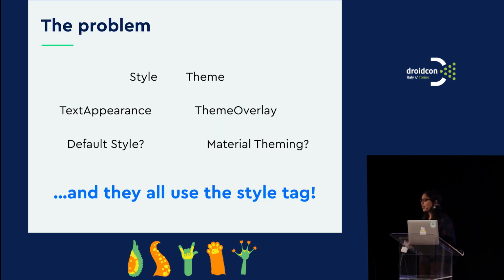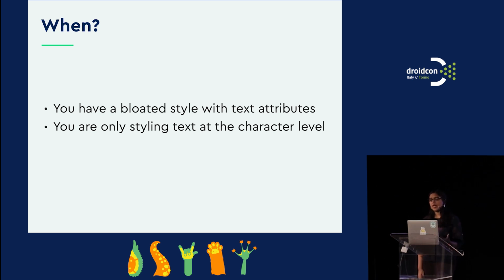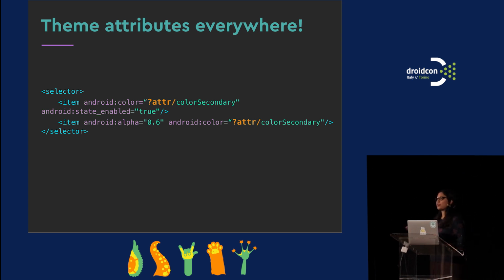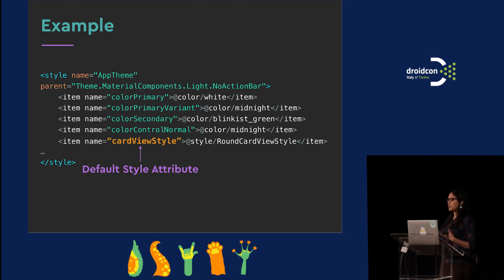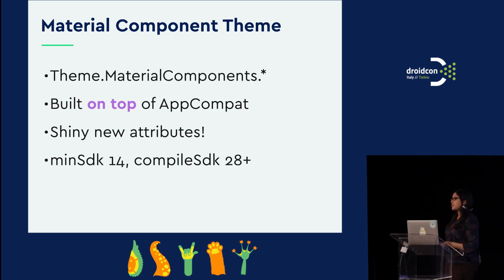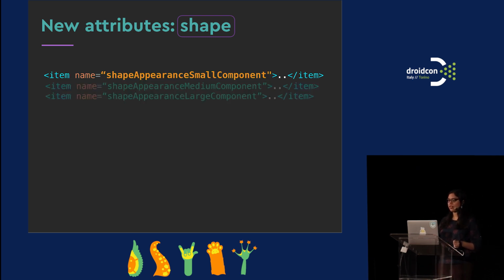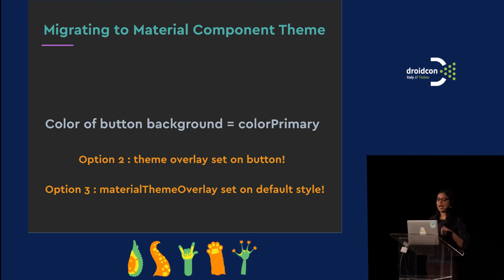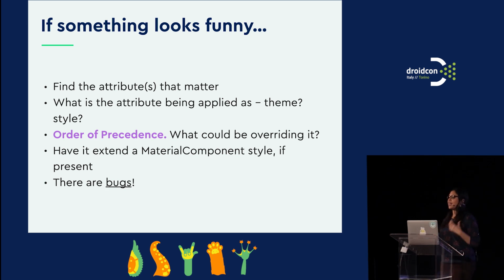Styles, Themes, Material Theming, Oh My!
Speakers: Anita Singh

You want to style the title of dialogs throughout your app and you think it should be simple enough. However, once you dive into it, you might start asking questions - should I use alertDialogTheme or alertDialogStyle? Should I use dialogTitle, windowTitle or textAppearanceLarge? It is no secret that the styling and theming system in Android is complex, but I promise there is some method to the madness! We can avoid writing custom components just to achieve pixel perfection if we know how tame to the beast.

In this talk, we will learn about the difference between themes and styles, the hierarchy of different styling techniques and how to use them effectively. We will also learn how they work internally, and the best practices of how to apply them. We will wrap up by discussing the newest app theme in town - the Material Components Theme and the attributes that come with it, like “colorOnSurface”.

At the end of this talk, you will know how to style your app like a pro with the correct use of Styles, Themes, TextAppearance and sensible defaults while specifying colour, shape and typography through Material Theming.